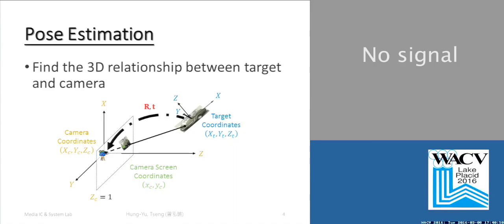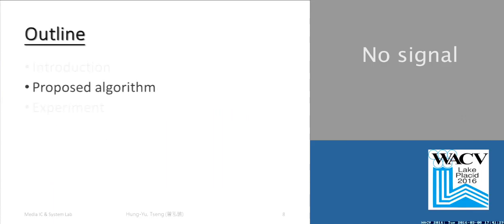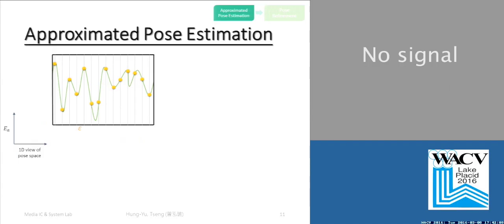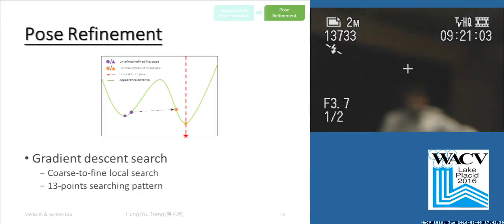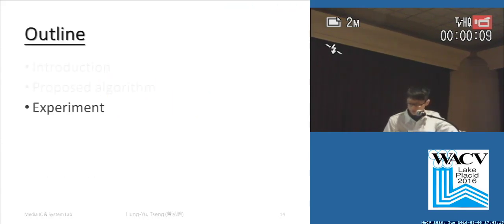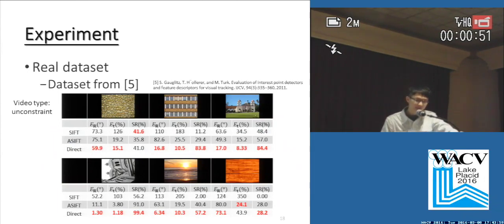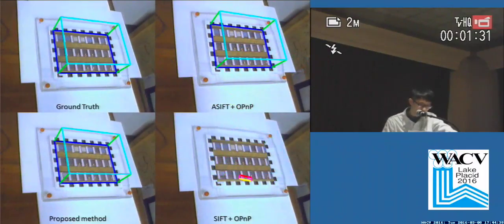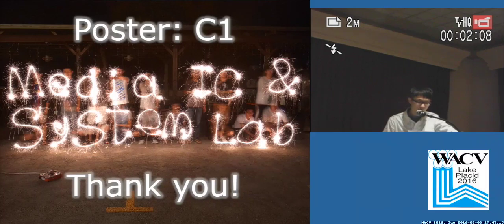Pose Estimation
This video is about Pose Estimation